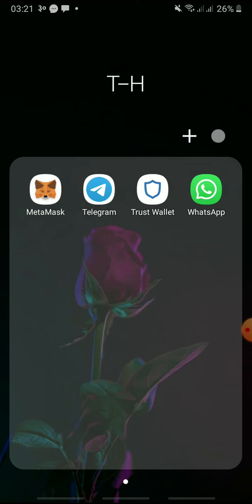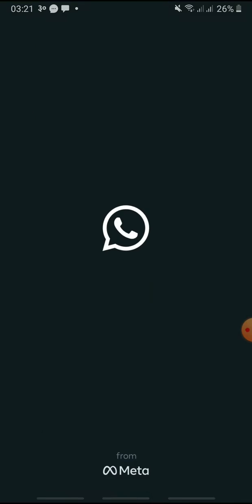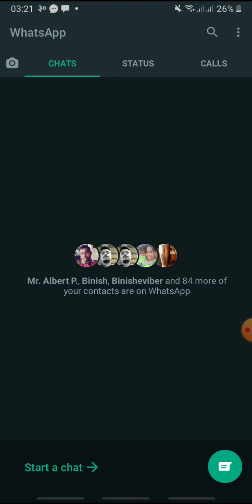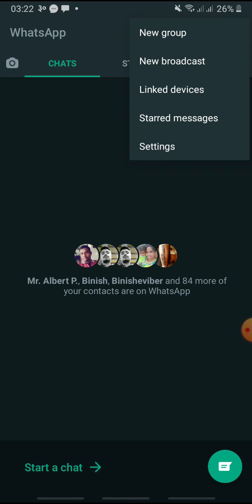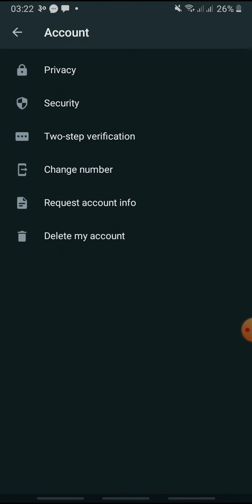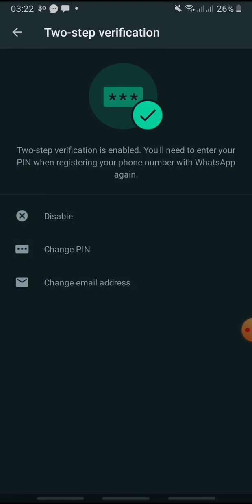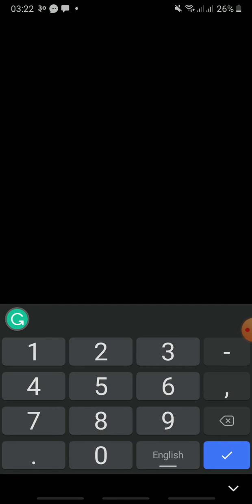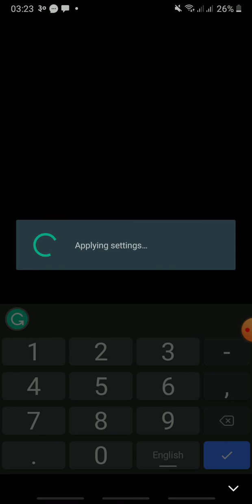How To Change WhatsApp Pin | Lock WhatsApp with Password 2022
WhatsApp is a free messaging application available on both Android and Apple devices. Its primary function, like many other messaging applications, is to send messages online. You can also make voice and video calls.

In this video, I will show you how to change your WhatsApp password.

WhatsApp provides you the feature of two-step verification. If you want to change the passcode, you must go to the settings, and tap Change pin.

0:00 - Intro
0:22 - How to change your WhatsApp password
0:56 - Outro

Hey EveryOne!